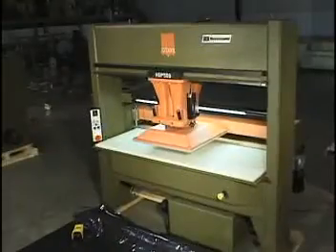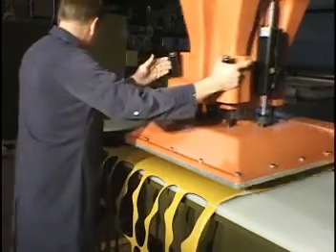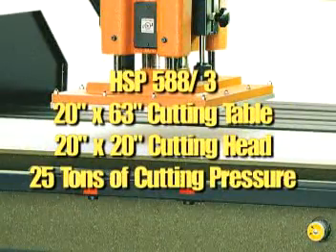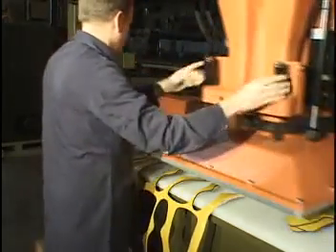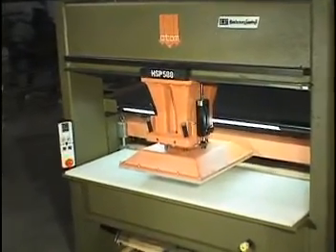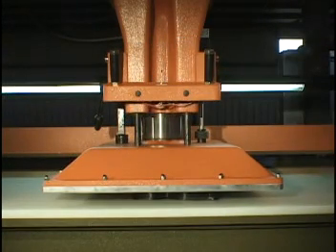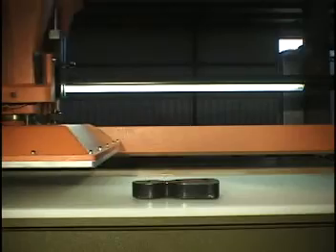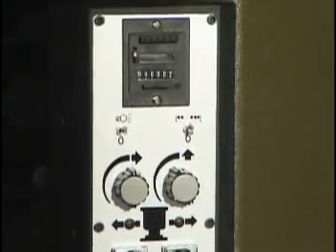ATOM Traveling Head Die Cutting Presses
ATOM Traveling Head Die Cutting Presses offer a wide & easily accessible working area and a cutting power up to 50 tons. The traveling head press can be used to cut a variety of synthetic materials in either roll or sheet form. The main features are defined in two ways, structural & control system. Structural refers to cutting power, working area dimensions, material size while control system refers to automatic power & stroke end adjustment, automatic detection of die position (RAF Version) on cutting surface & automated trolley displacement.